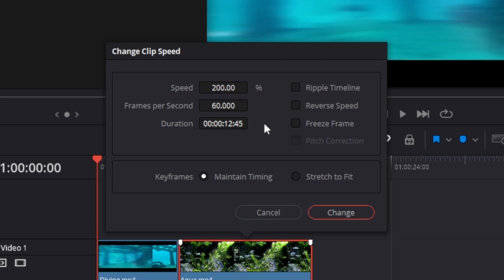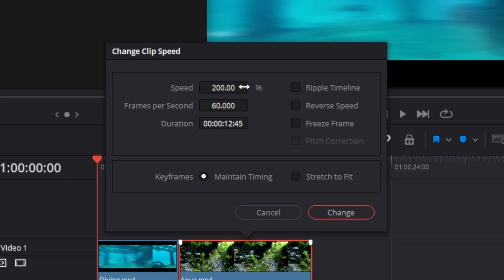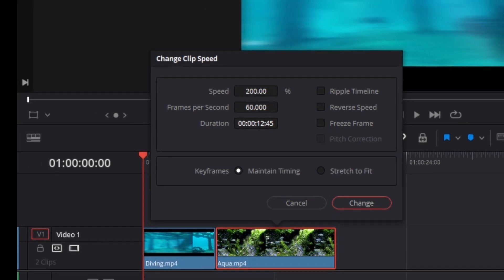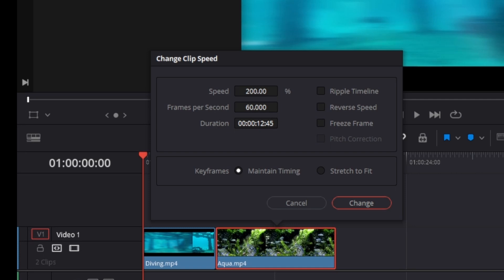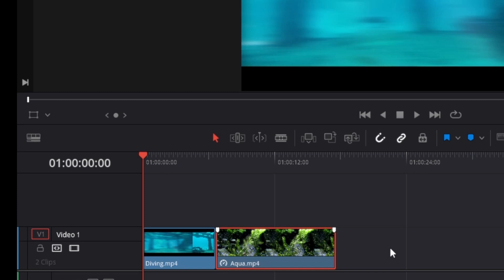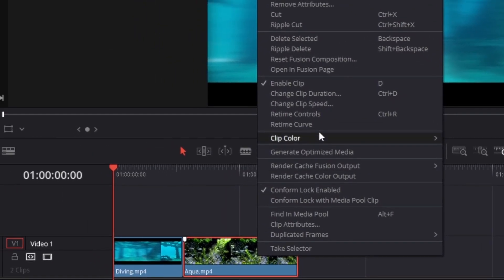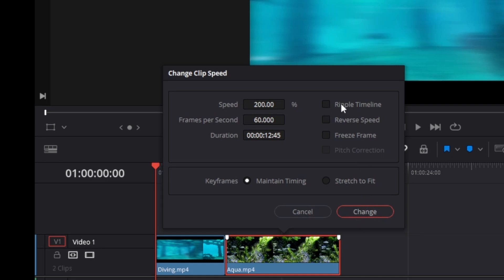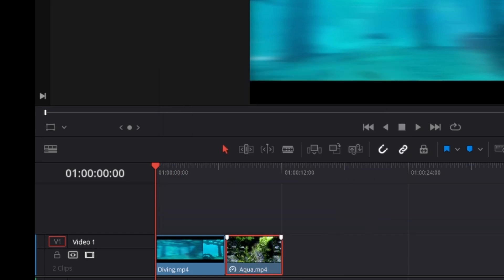Speed Up Clip WITHOUT Extending/Changing Duration [Solution]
How to speed up a clip without extending/changing the duration of the clip. This is a common problem.